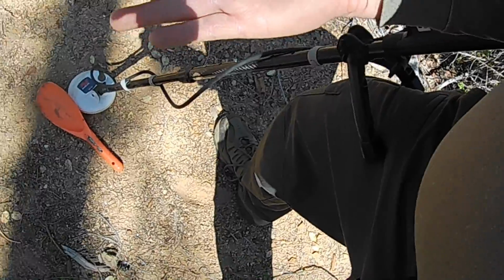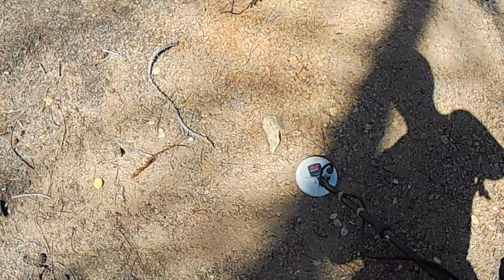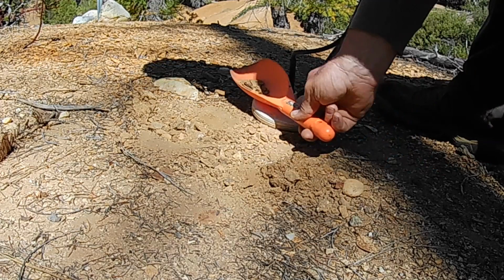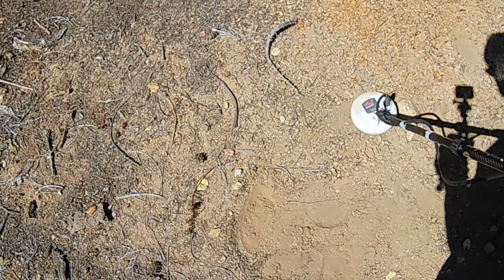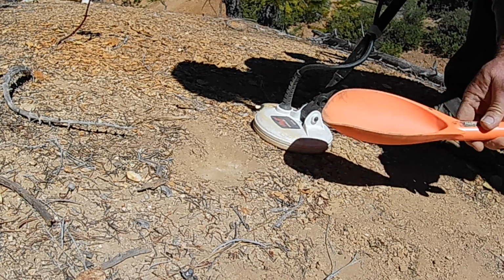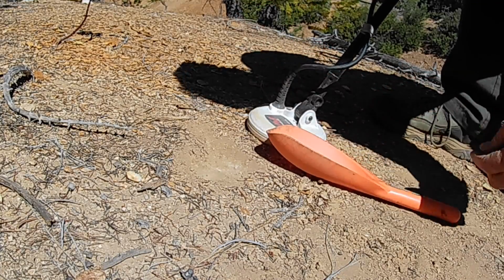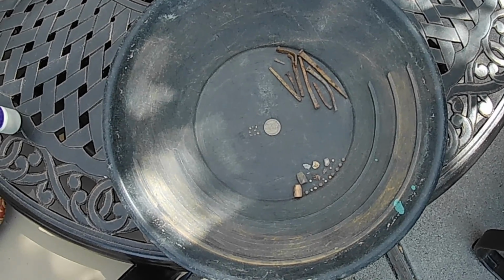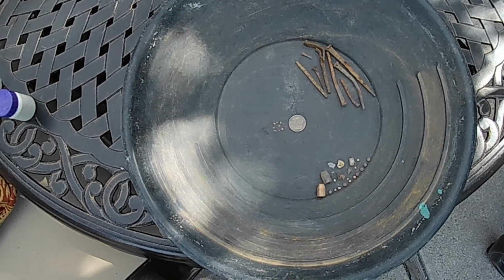finding gold with Gold Monster1000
Join me for a day of detecting in California and finding some gold flakes with the Gold Monster 1000 by Minelab. I'm trying out a new camera set up, so this is the first time trying to do this, so it’s a bit of a test run. I am interested in your comments and suggestions about it.  For those who want to learn more about Prospecting and finding gold check out my book, Fists full of Gold. It’s an encyclopedia of everything on the topic of prospecting.
The Gold Monster used in this video is an excellent detector.